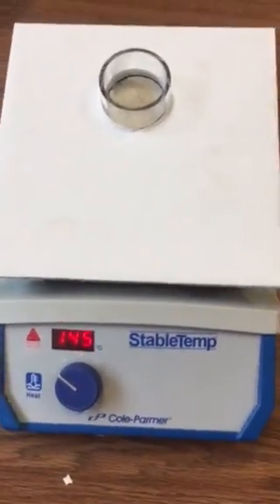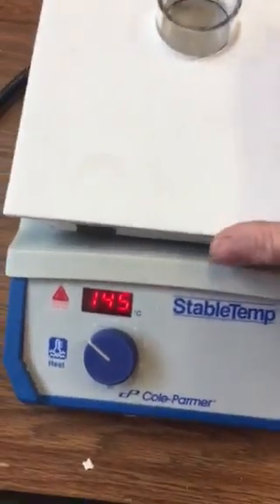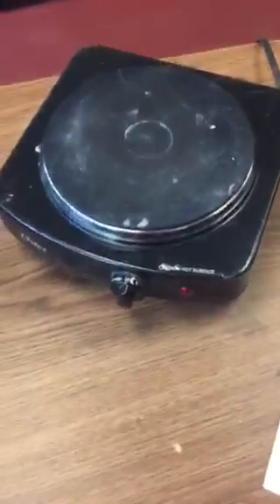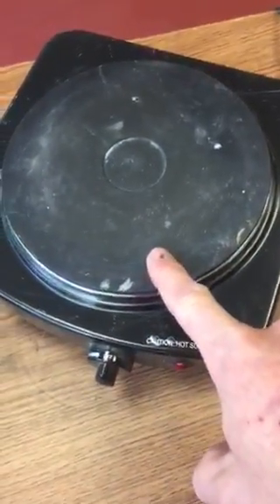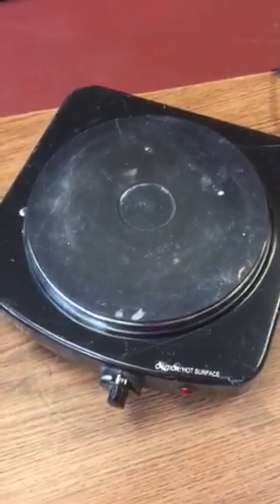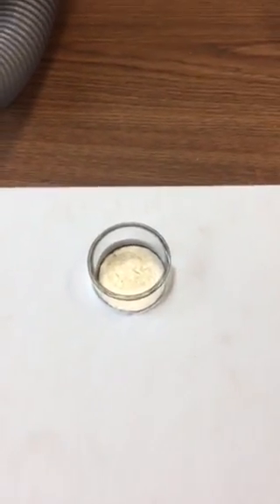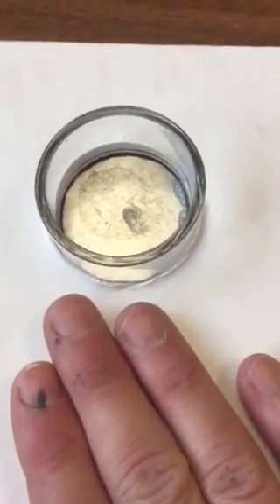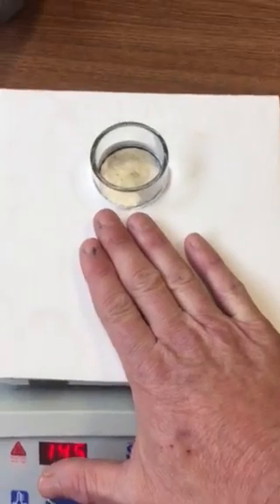TEMP-COAT® 101 Demovideo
Das Video zeigt die thermischen Eigenschaften von TEMP-COAT® 101 mit einfachen Heizplatten.
TEMP-COAT® 101 ist eine Universalisolierung, die in flüssiger Form vorliegt. Diese industriell entwickelte Flüssig-Acryl-Latex-Keramikisolierung eignet sich hervorragend für Rohrleitungen, Luft- und Heißgaskanäle, freiliegende Wasserleitungen, Tanks, Sauerstoffleitungen, Dampfleitungen, Kälteanlagen und zur Kondensationskontrolle.
TEMP-COAT® 101 wirkt zwischen -62°C und +177°C und wird eingesetzt für:
- Vermeidung von CUI (Corrosion Under Insulation), da direkte Anhaftung an die Oberfläche
- Personenschutz (Vermeidung von Verbrennungen)
- Isolation von Behältern und Rohrleitungen (Wärmerückhaltung bzw. Energiespeicherung)
- Vermeidung von Kondensation an kalten Oberflächen
- Einfache Kontrolle isolierter Flächen, wo beispielsweise häufig Wandstärkemessungen durchgeführt werden müssen.
- Anwendung auf heißen Oberflächen möglich – die Anlage muss nicht außer Betrieb genommen werden